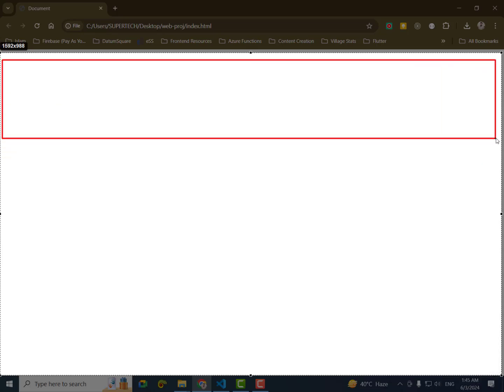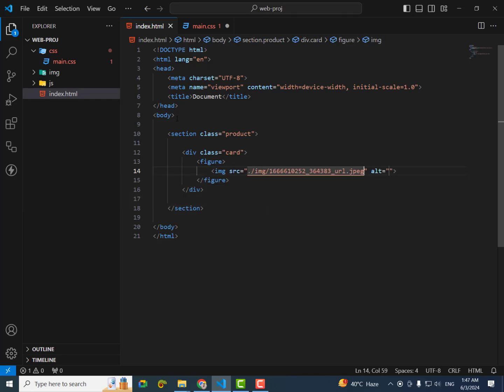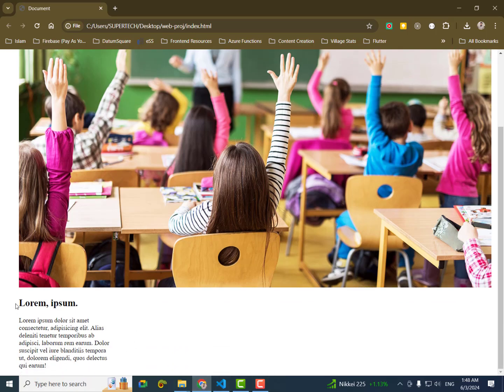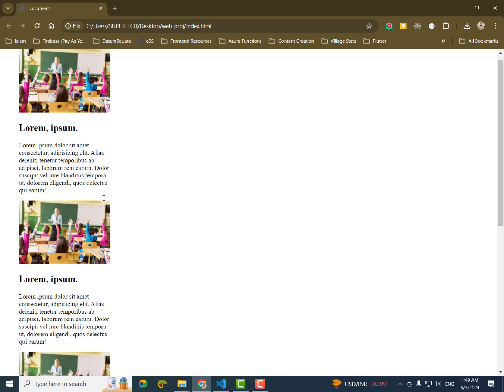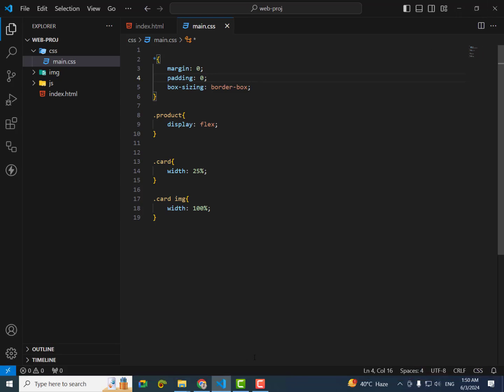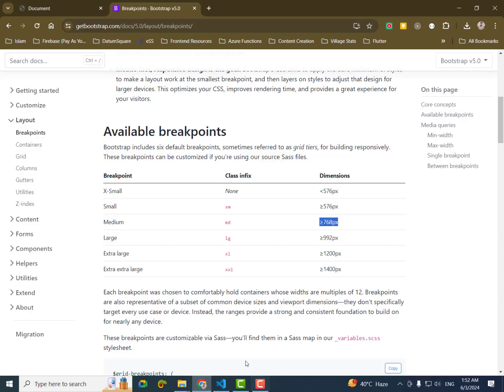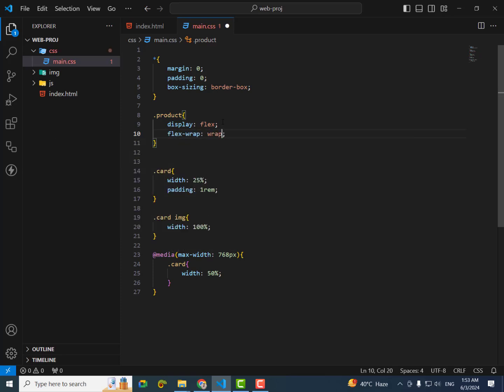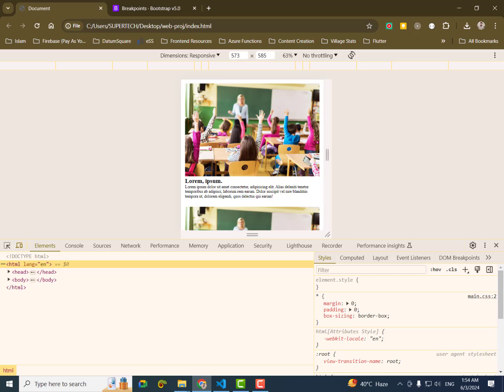Coding Responsive Cards for Modern Websites | it nectar